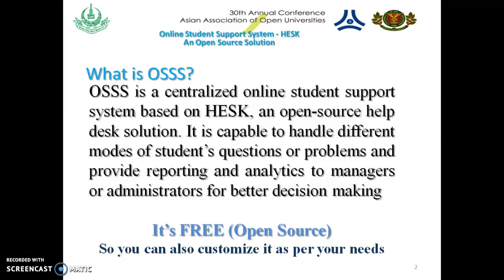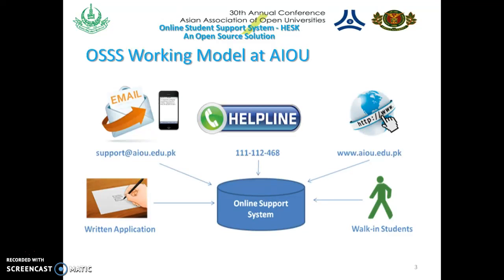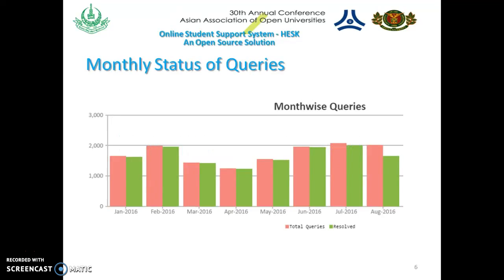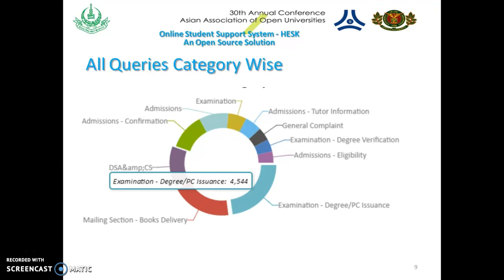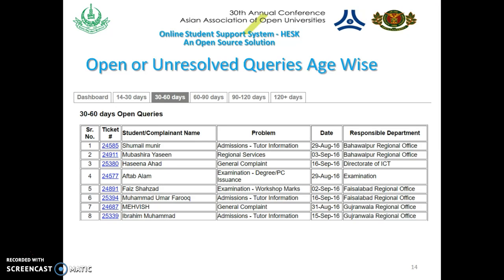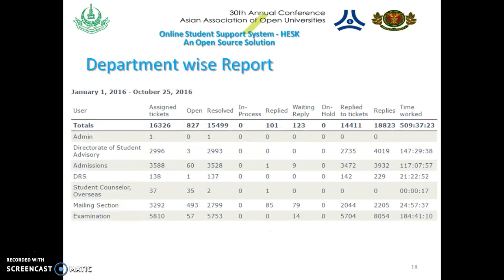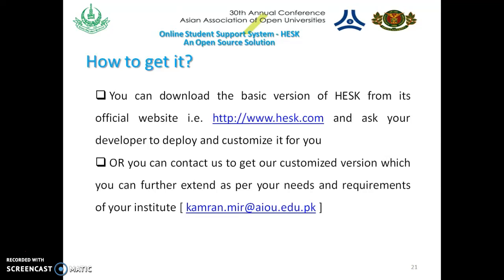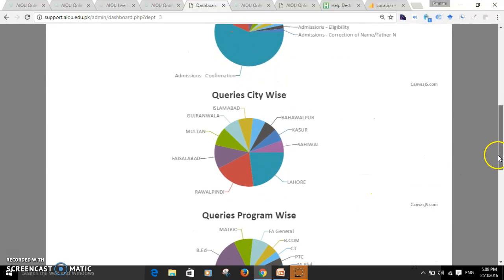Online Student Support System (AIOU) - HESK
This video is a demonstration of Online Student Support System deployed at AIOU. Which is based on an open-source help desk solution i.e. HESK